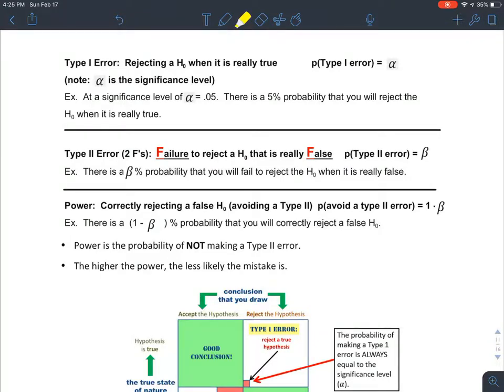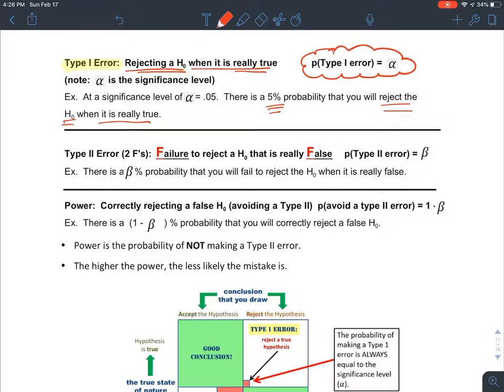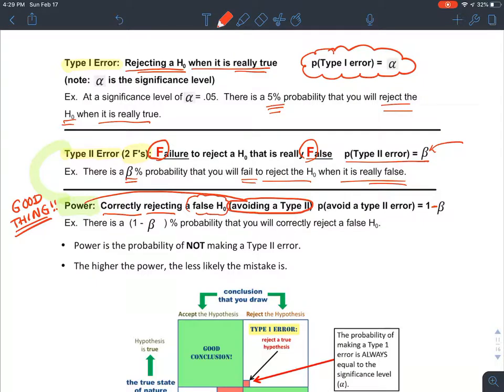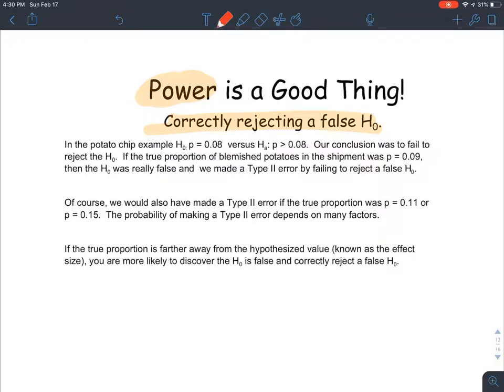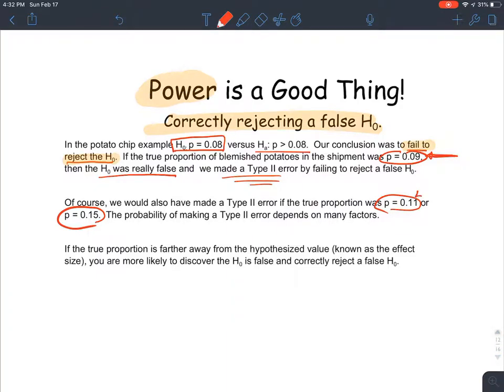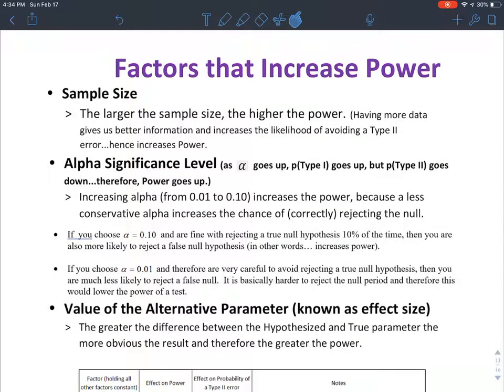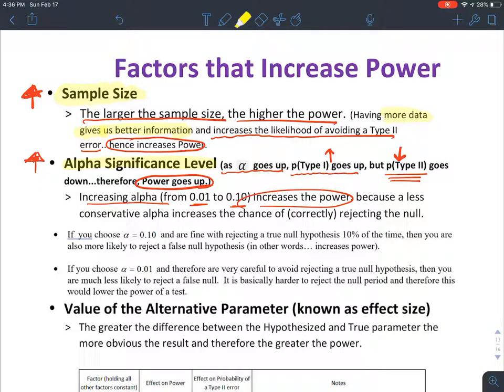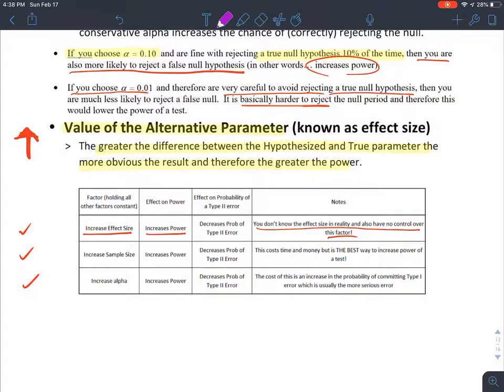AP Stats Notes 9.2 (part 4)